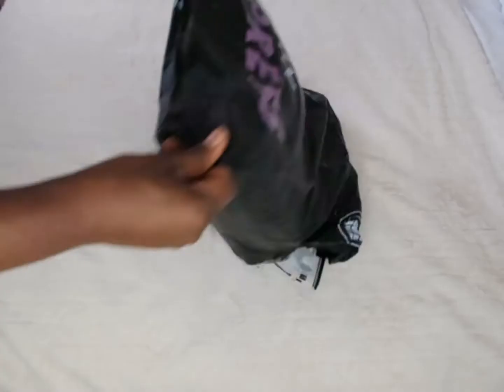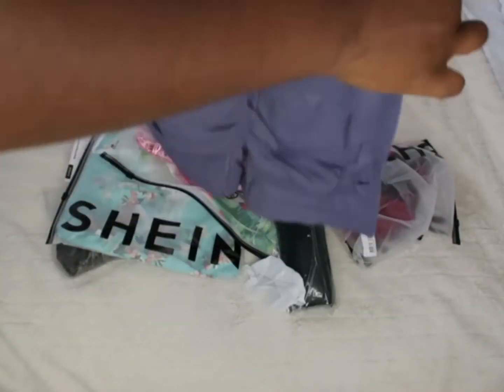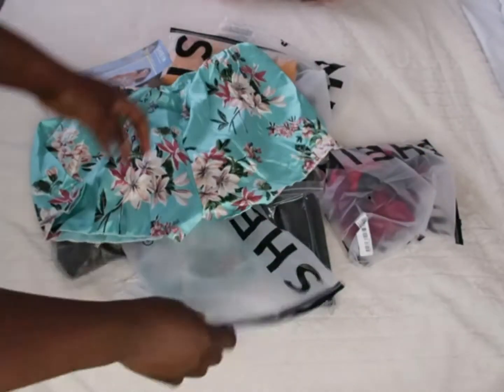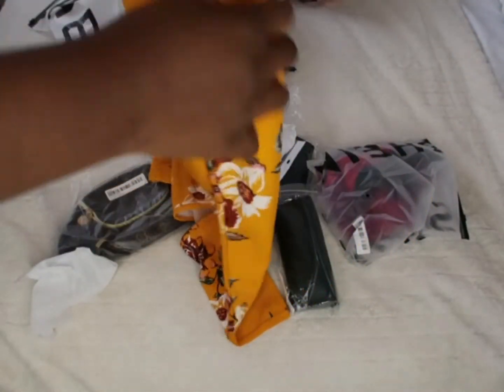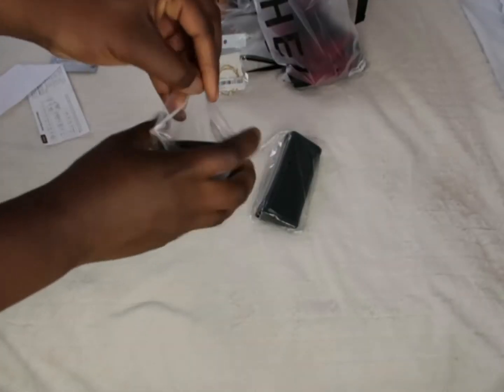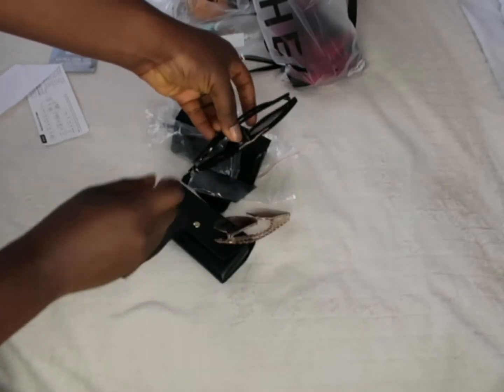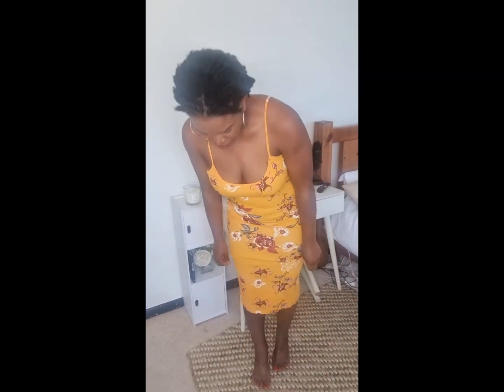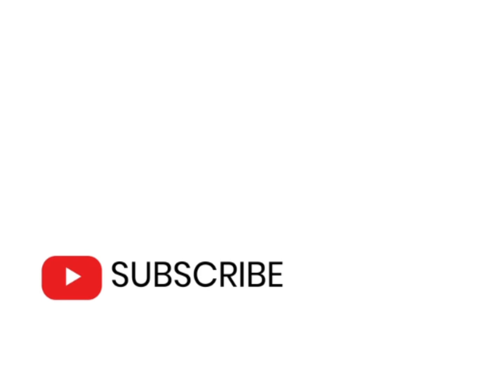MINI SHEIN UNBOXING HAUL | Summer try on clothes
Plant Print Pompom Cover Up
SIZE: Multicolor-L
QTY: 1
Subtotal: GBP£6.40

Acrylic Frame Fashion Glasses
SIZE: Black
QTY: 1
Subtotal: GBP£2.40

1pc Mesh Makeup Bag
SIZE: Pink
QTY: 1
Subtotal: GBP£2.40

Textured Metal Hoop Earrings
SIZE: Gold
QTY: 1
Subtotal: GBP£0.60

Geometric Graphic Pocket Front Bum Bag
SIZE: Coffee Brown
QTY: 1
Subtotal: GBP£2.40

SHEIN SXY Plus Ripped Raw Hem Denim Shorts
SIZE: Light Wash-0XL
QTY: 1
Subtotal: GBP£12.73

I upload each and every week so please stay connected, I absolutely love getting ideas from you guys so please tell me what kind of videos you would like to see in the comments and do not forget to SUBSCRIBE and click that notification  BELL to stay up to date with my content.

Only  positive vibrations on this channel, Love you all.